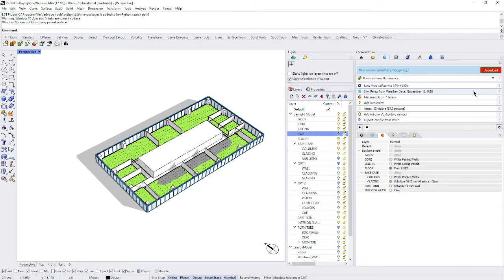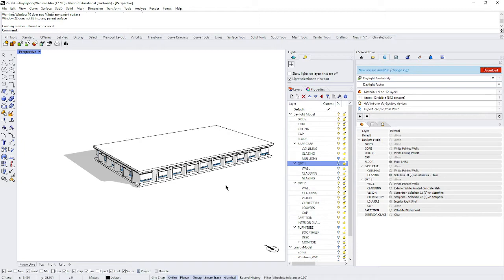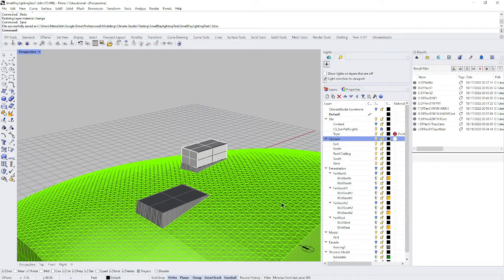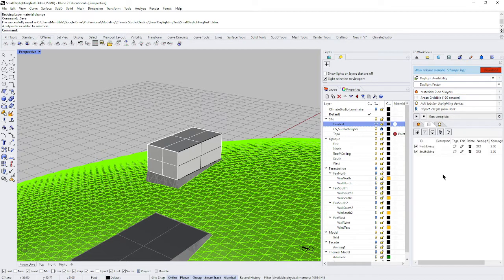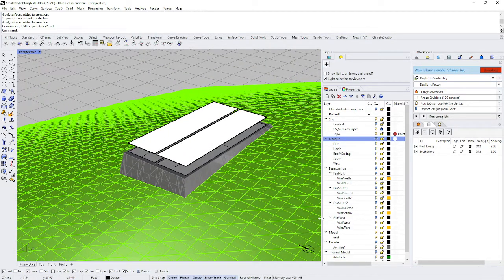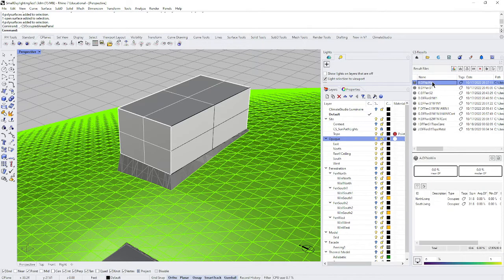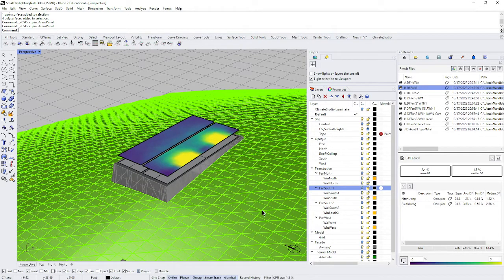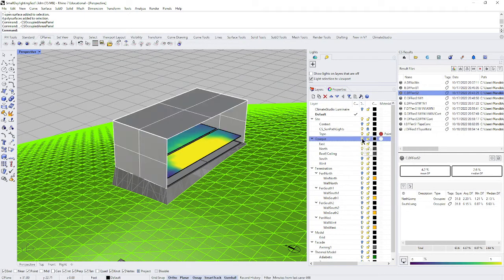22 A324 ClimateStudioDaylightAvailabilitySim